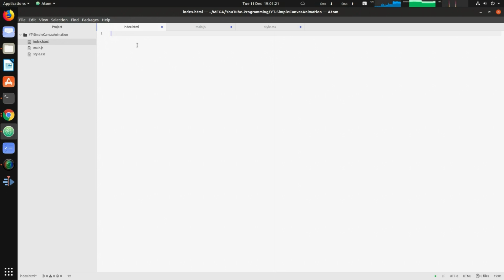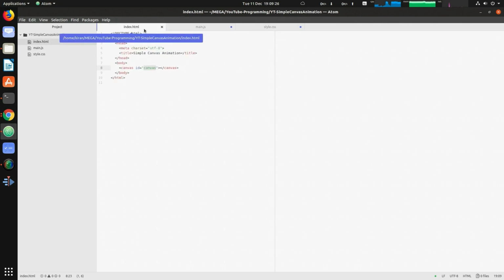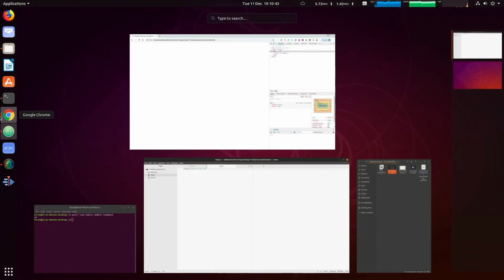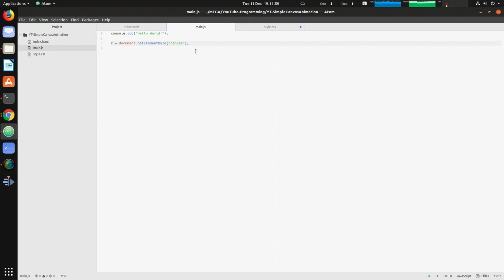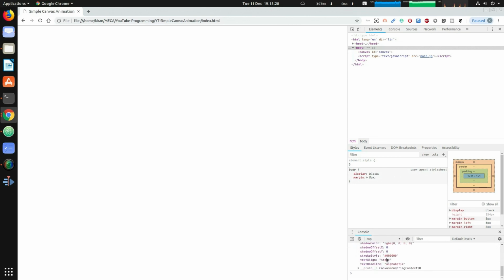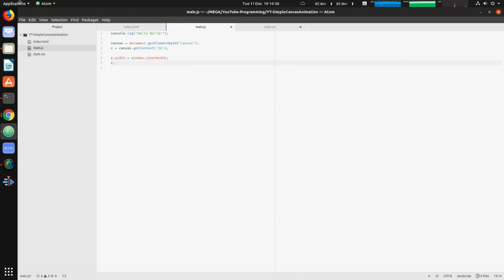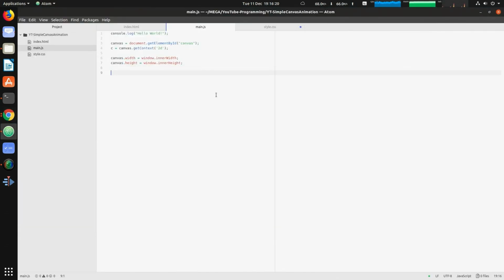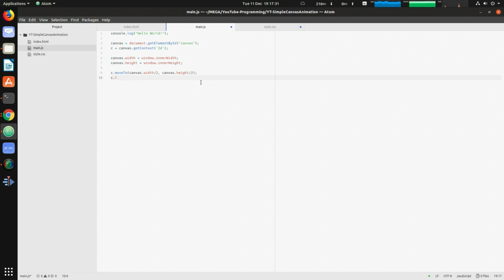HTML5 Canvas Tutorial for beginners | Intro and setup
Hi Guys,
Welcome to this series and what is actually my first ever YouTube video. 😅 I have never done loud speaking as such, so I am hoping this will improve my skills but I am slightly nervous!

In this video, I will show you how to setup your files, link them using HTML and draw a basic line on the canvas. The other stuff comes in the next video (fillStyle, strokeStyle, arcs and more...)